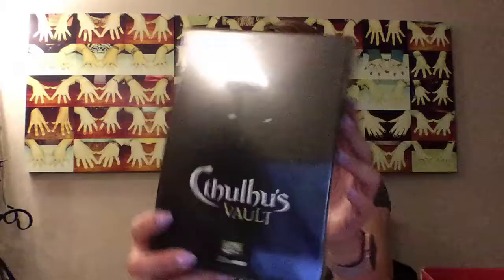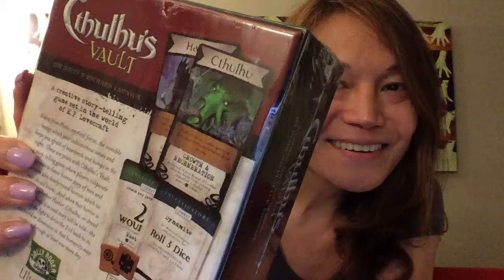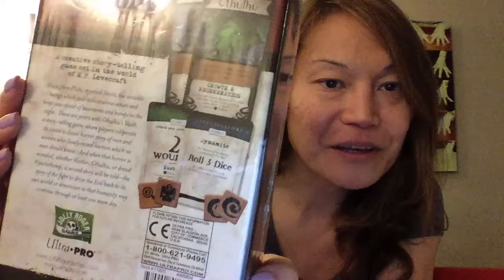Board Game Bento Unboxing April 2017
Watch as I unbox the latest Board Game Bento!